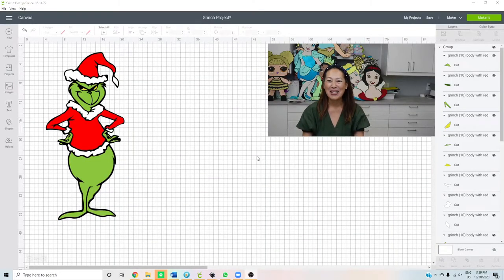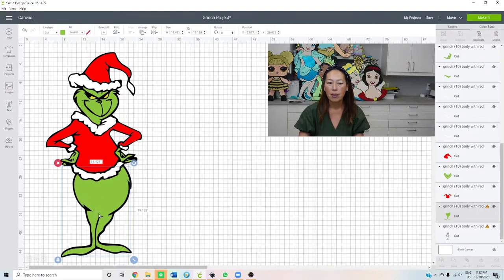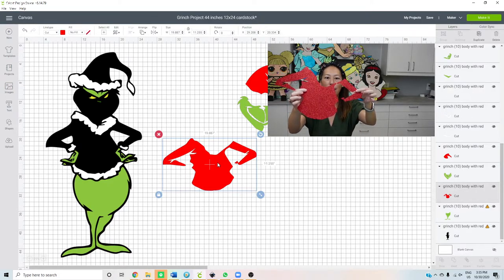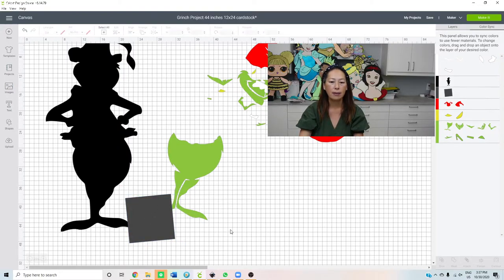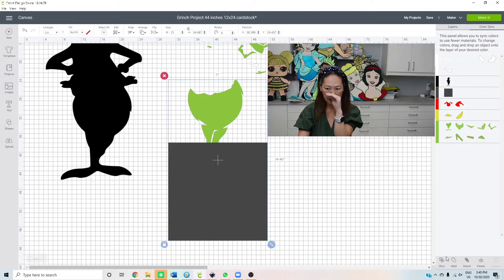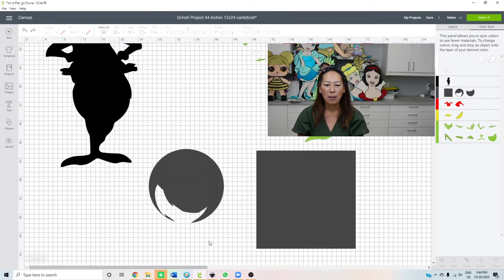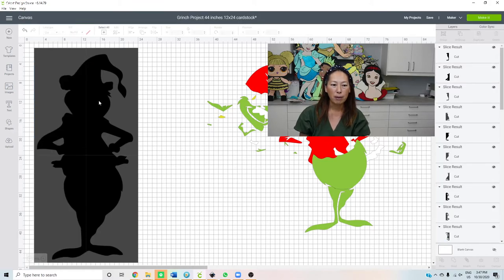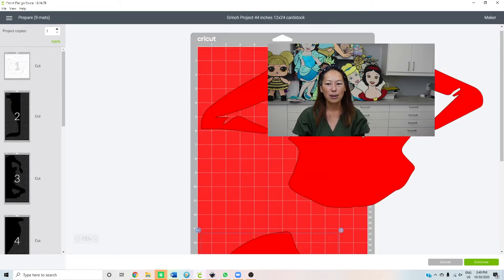44" Off The Mat Grinch Using 12x24 Cardstock | Cricut Design Space Tutorial | The Useless Crafter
Hello and welcome to a new video from The Useless Crafter!  This time I will show you how to create your own large Off The Mat Grinch party prop project on your Cricut.  We will take an SVG file and turn it into an amazing party decor for your cake table, party decoration, dessert table, etc. or in this case, probably better served by the Christmas tree or on your door!

Cricut Tips | Step-by-step Design Space Tutorials | Crafting Materials Expert | Full Demos To Assemble | Grinch Party Decoration | Grinch Party | DIY Christmas Party Decor | Christmas Party Decorations | Grinch Decoration